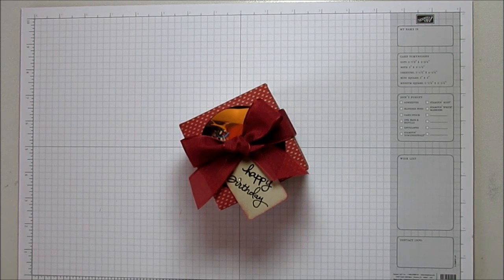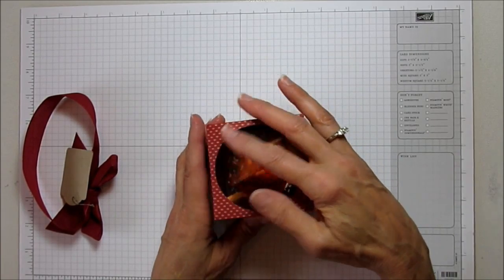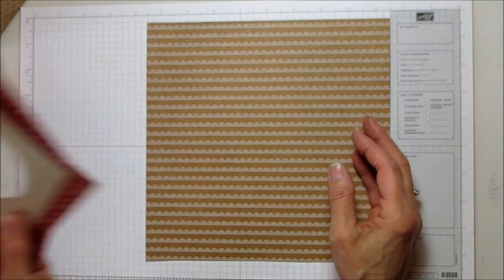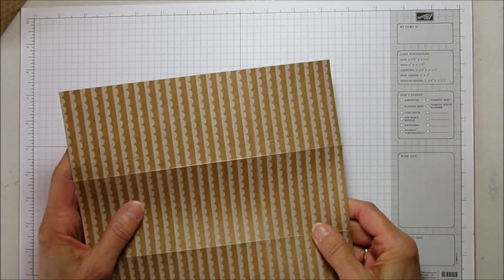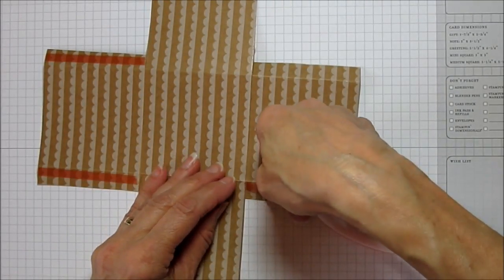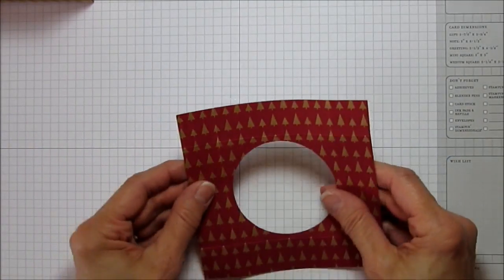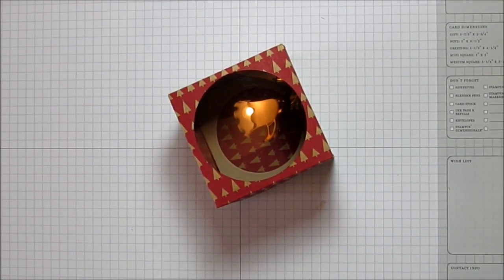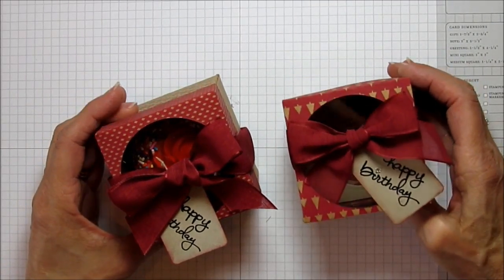Under The Tree Big Cupcake Box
Angela Pyjas, Independent Stampin 'Up Demonstrator.Hi, I will be showing you how to make a Cupcake Box that will hold a regular size cupcake. This box had a stand inside to hold your cupcake in place.